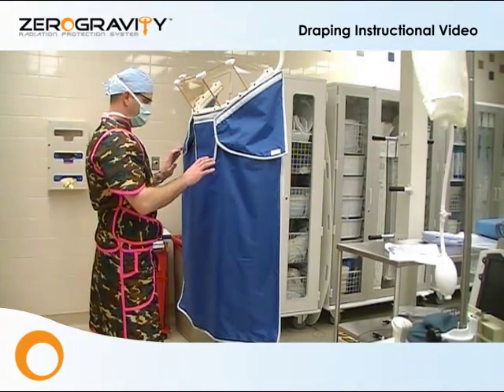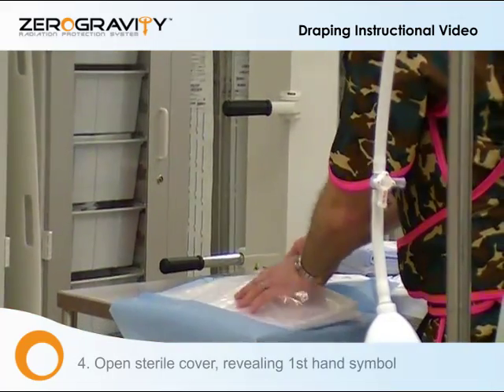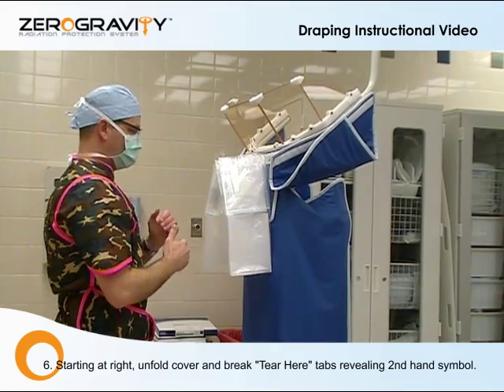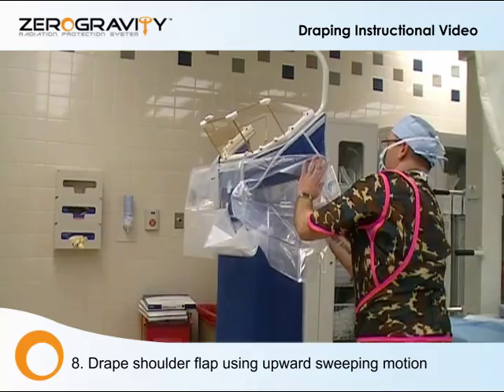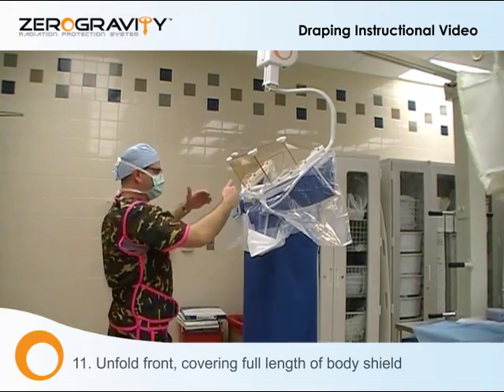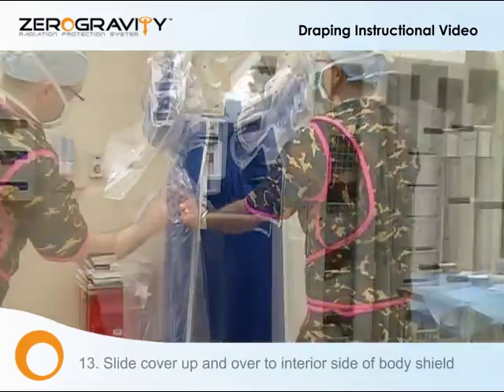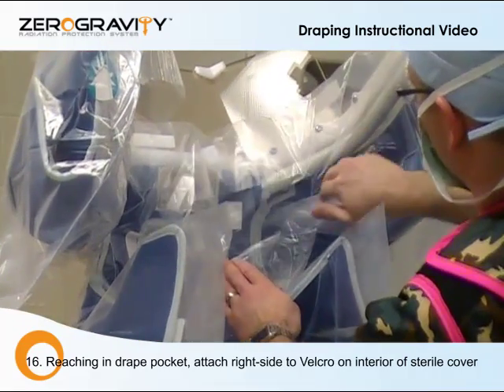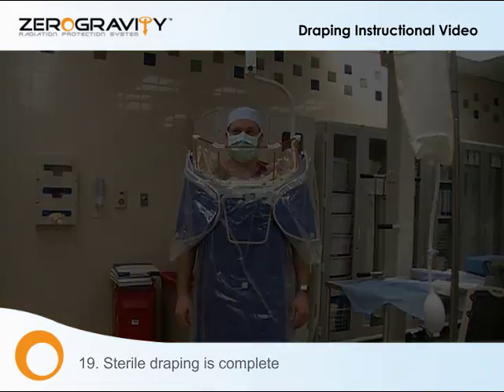How-to: Draping the ZeroGravity Body Shield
How to drape the ZeroGravity suspended radiation protection system